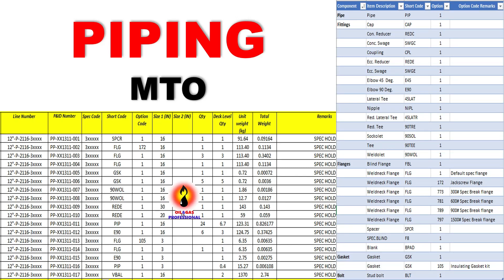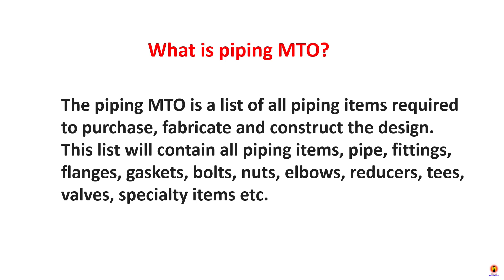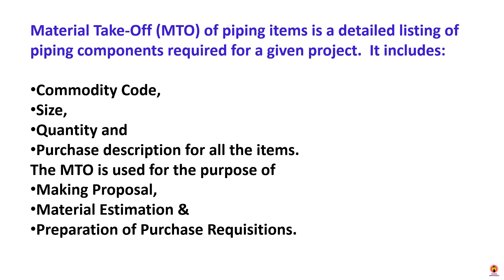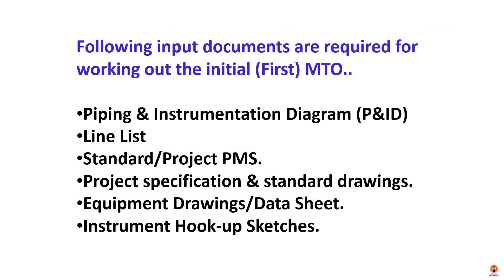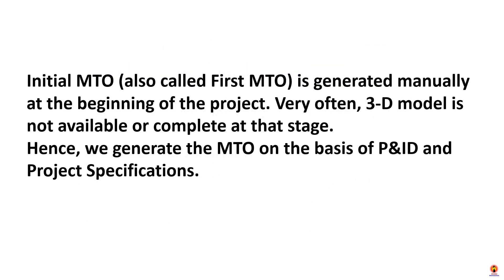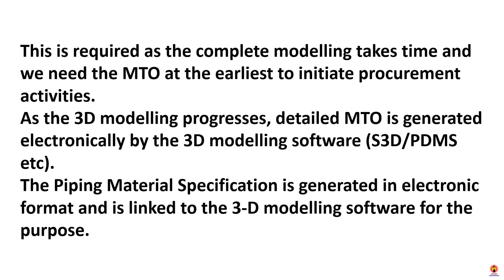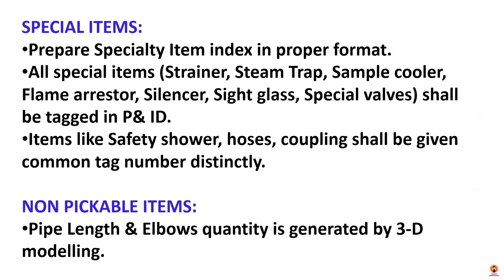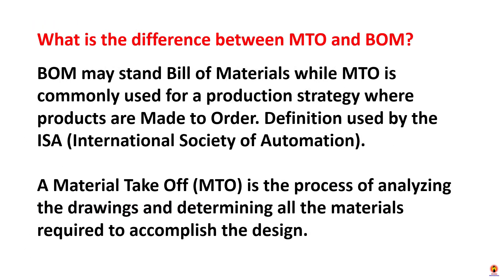PIPING MTO-Oil& Gas Professional